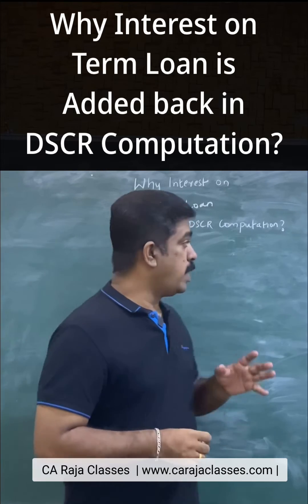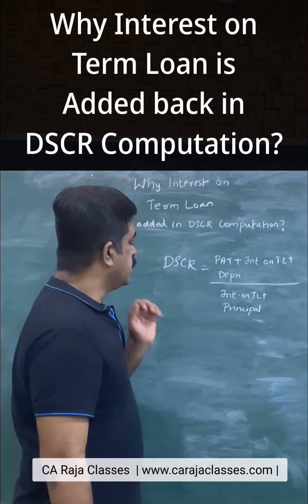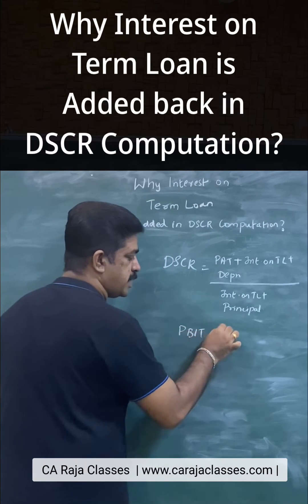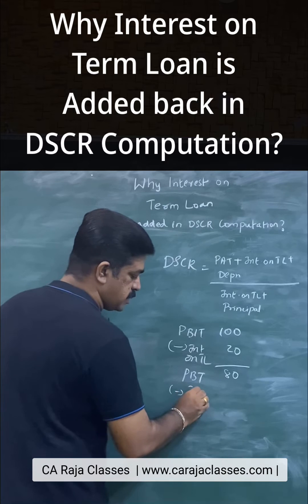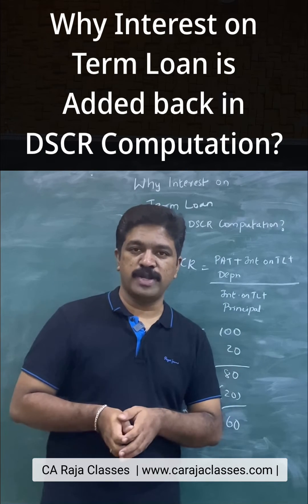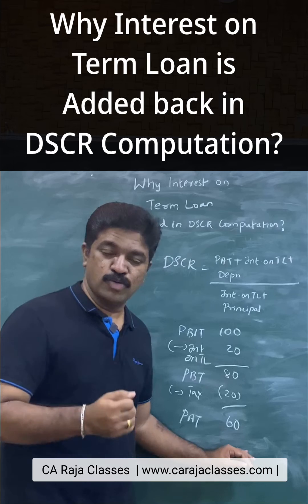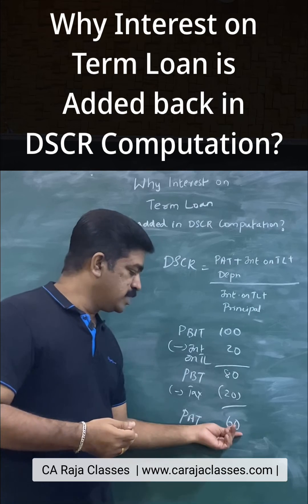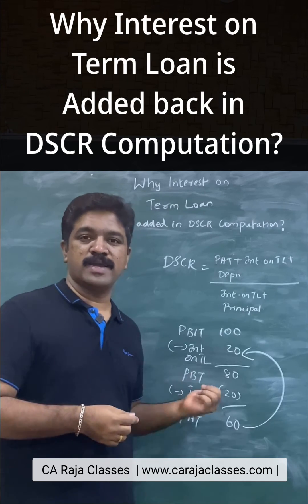Why Interest on Term Loan is Added back in DSCR Computation ?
How to carry out Term Loan Appraisal & Assessment as Banker